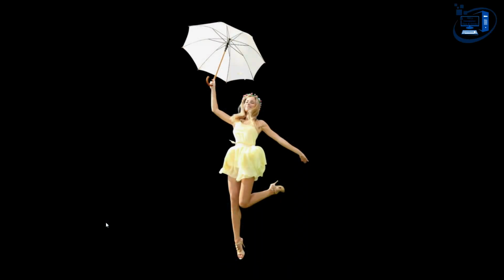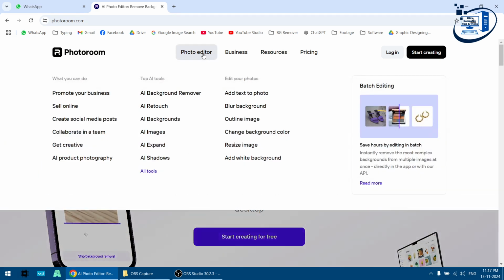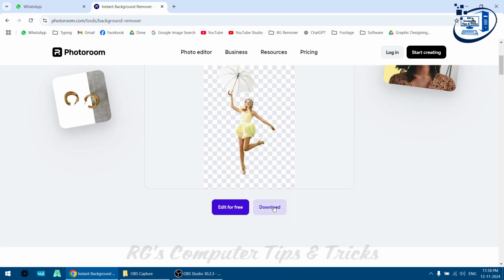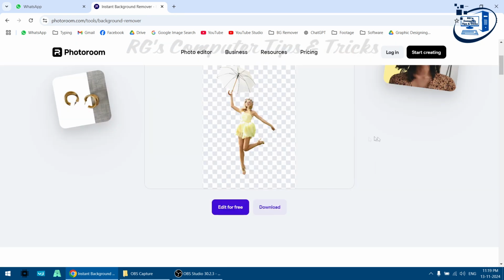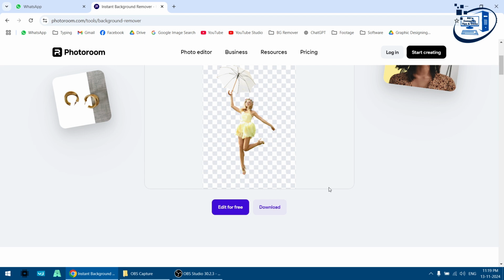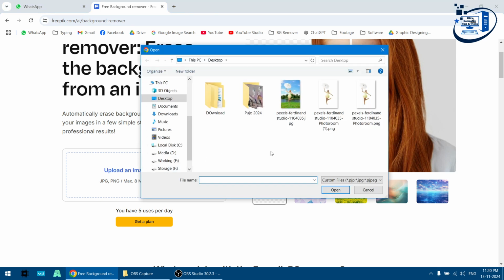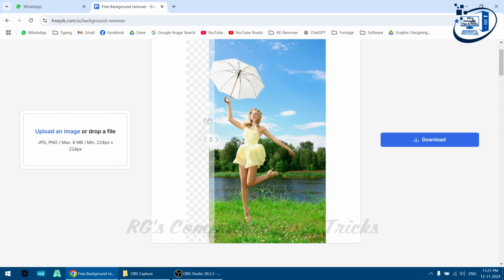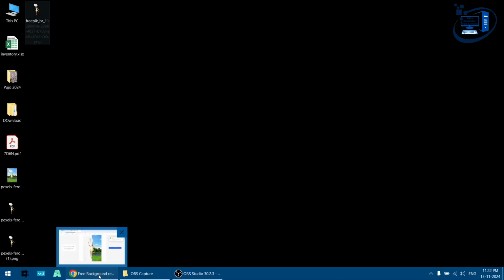How to Remove Background from Any Picture Easily | Beginner-Friendly Photo Editing Tutorial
Want to make your images look professional by removing their backgrounds? In this video, I'll show you a quick and easy method to remove the background from any picture without using complex software! Perfect for beginners and those looking to create stunning visuals for social media, presentations, or personal projects. Follow along, and you'll have a clean background in just a few clicks.